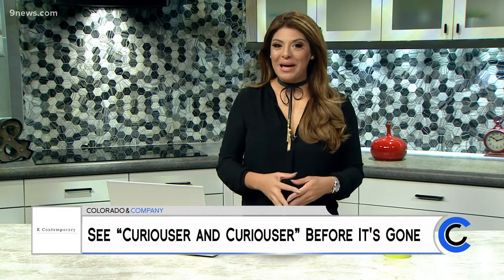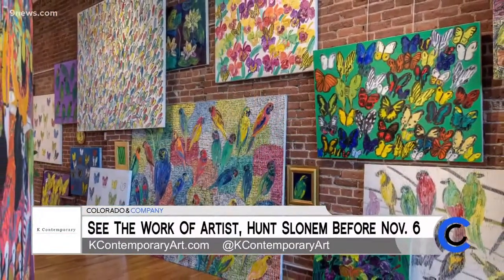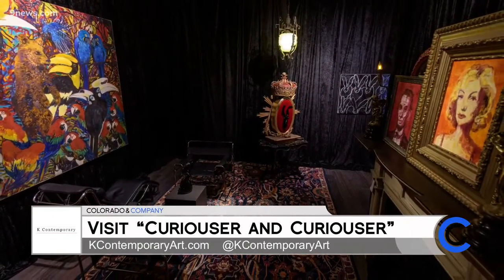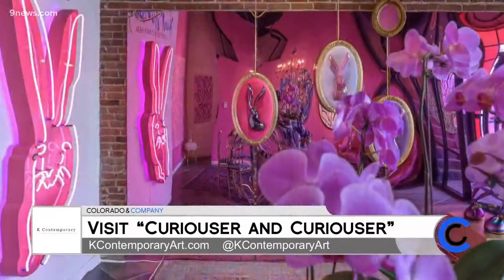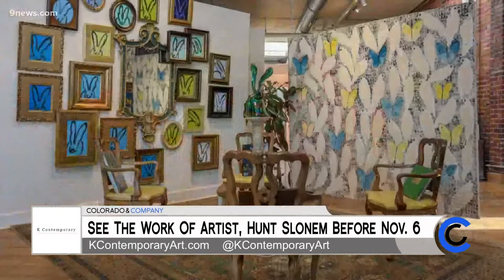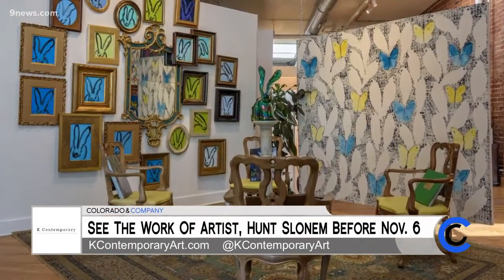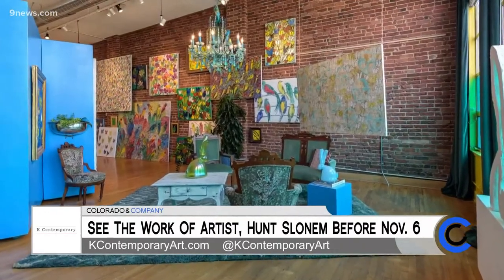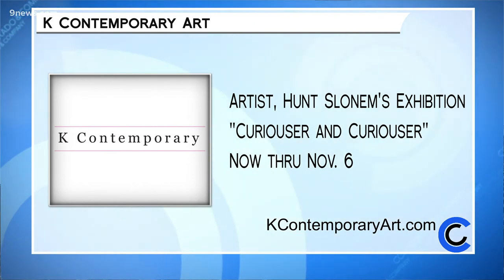Artist Hunt Slonem - November 1, 2021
Hunt Slonem's first solo exhibition is on display in Denver through November 6th.